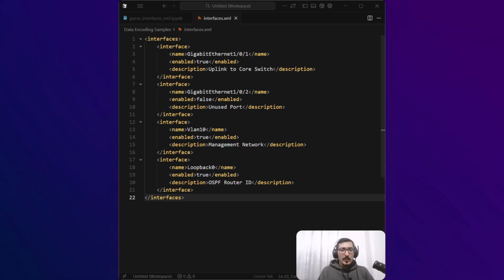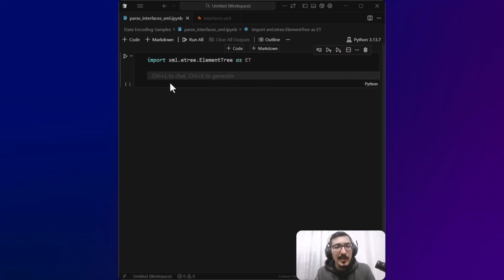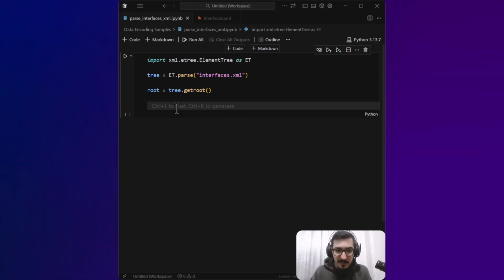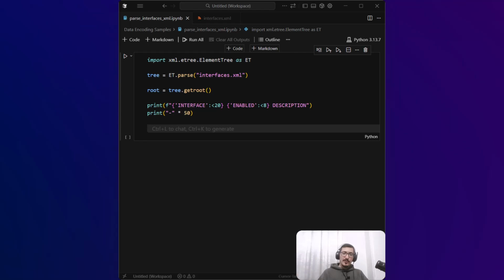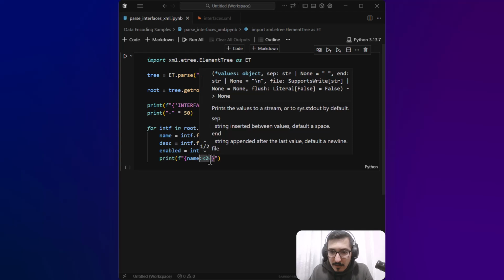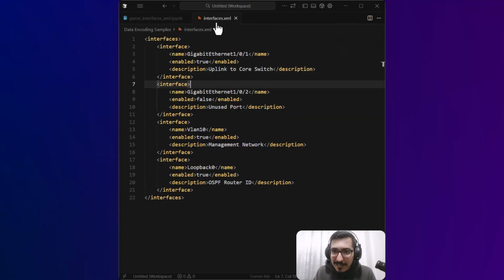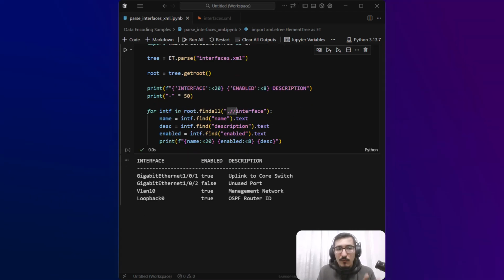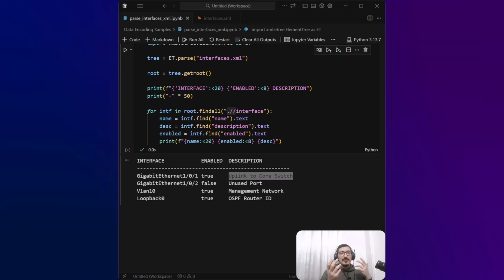Parse XML with Python | Network Interface Inventory Automation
In this video, we break down a practical Python script that parses an XML file and turns raw network interface data into a clean, readable inventory table.

You’ll learn:
How to parse XML using Python’s built-in xml.etree.ElementTree
How to navigate hierarchical XML structures
How to extract interface name, status, and description
Why XML parsing is critical in network automation and NETCONF workflows

This is a foundational skill for anyone working with:
Network Automation & NetDevOps
NETCONF / YANG data models
Device configuration exports
Automation pipelines and reporting tools

Whether you’re a network engineer learning Python or an automation engineer building real-world tools, this example shows how structured data becomes actionable insight.

📌 Use cases covered:
Interface inventory reports
Pre-deployment validation
Compliance & audit checks
Controller or device XML response parsing

A NETCONF response parsing example
CSV/JSON export versions
Error-safe production-ready code